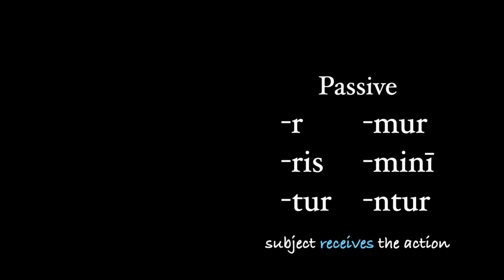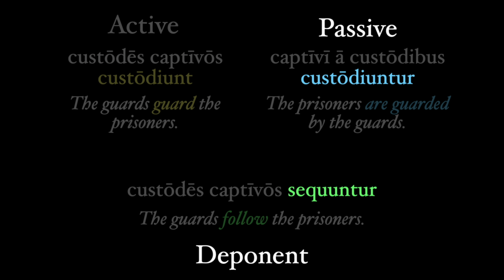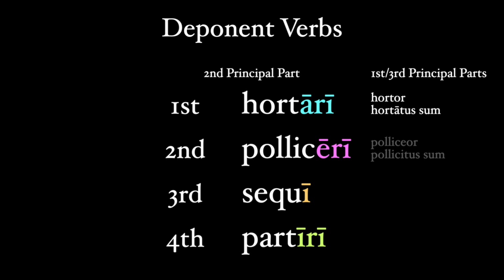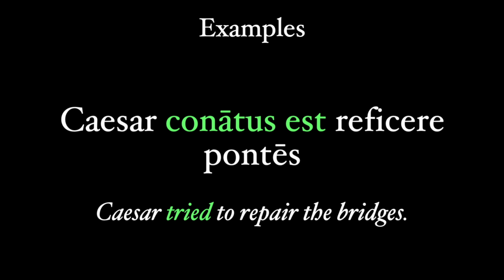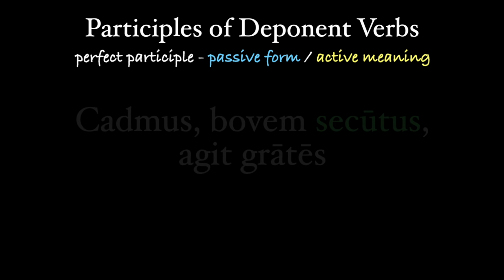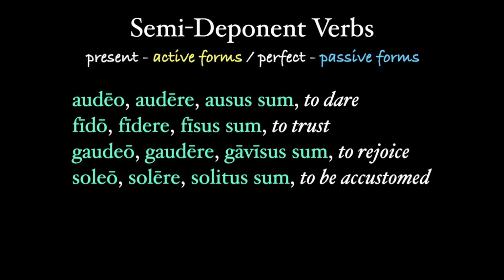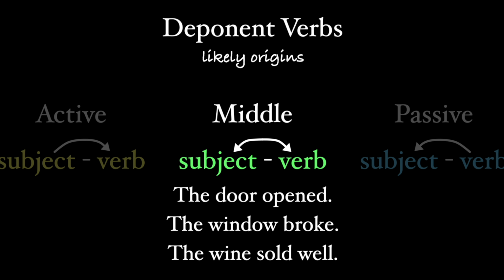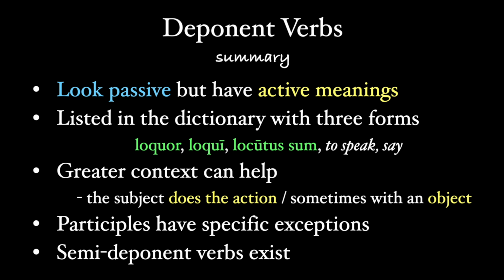Deponent Verbs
Verbs in Latin come in two different voices, the active and the passive. But then there's this other set of verbs that don't seem to fit nicely into these categories. Deponent verbs are those that have passive forms, but we assign them active meanings in English: the look passive but are translated actively. This video discusses the concept of deponents with examples, and posits a possible explanation for the age old question: why do deponents even exist?